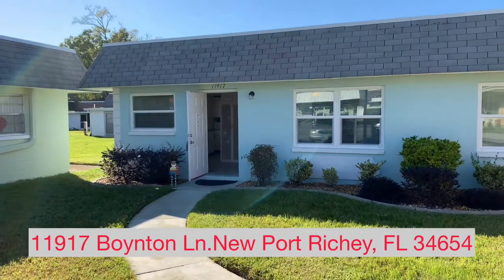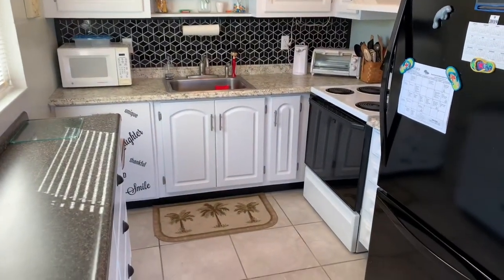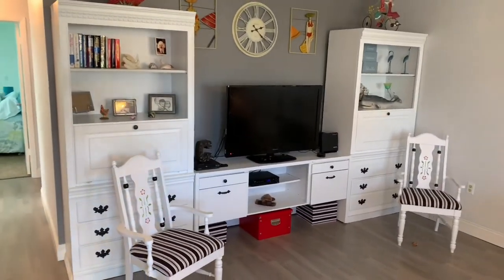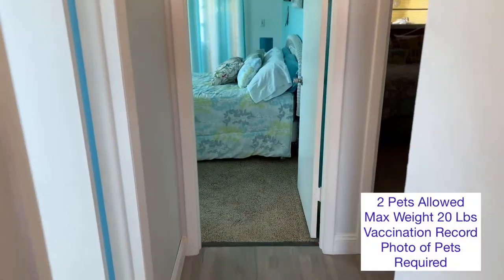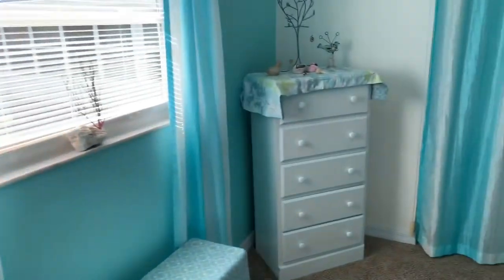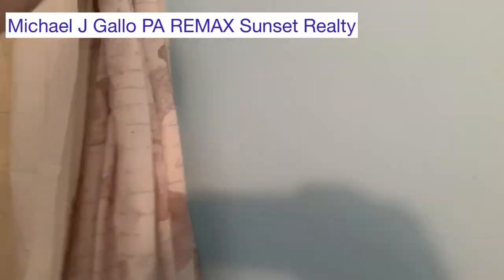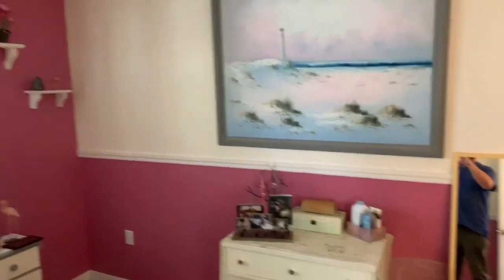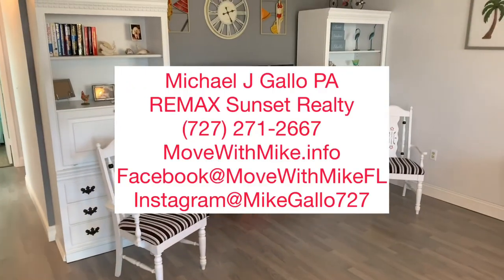⛳️SOLD🌴55+ Condominium in Summertree🌴⛳️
SOLD! 2 Bedroom condominium in Pointe West at Summertree. Gated, Golfing 55+ community. Heated Pool, Fitness Center and More.
Mike Gallo. REMAX Sunset Realty